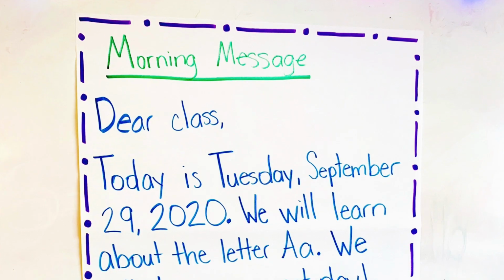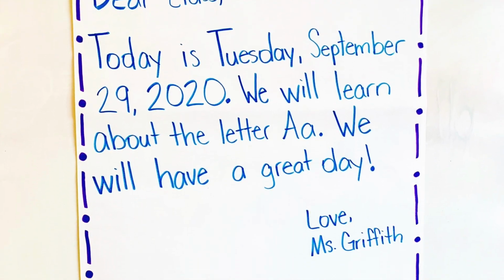Activities to Develop Word Awareness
For a child’s awareness of words to develop, oral wordplay as well as being exposed to print and exploring print are necessary.

There are some things we can do in the classroom to bring a focus to word awareness!

Some of it we are already doing, others can be easily added into our routines! In this video, I share 4 activities that you can use to help your students develop word awareness.

Angela